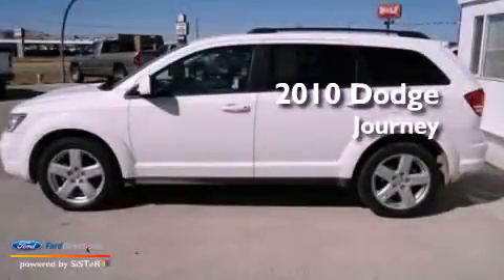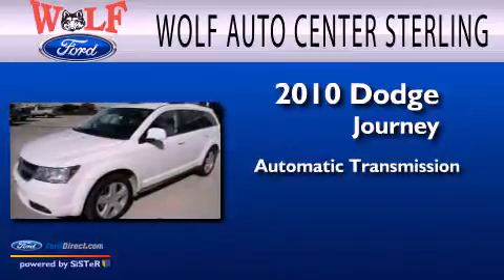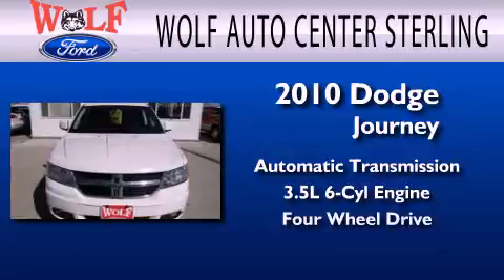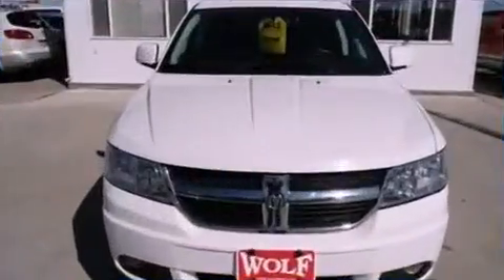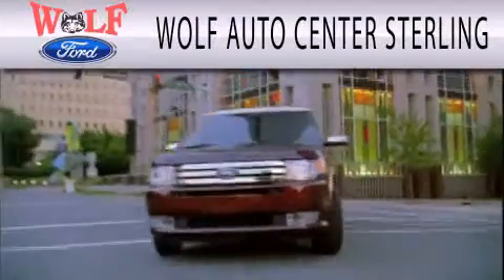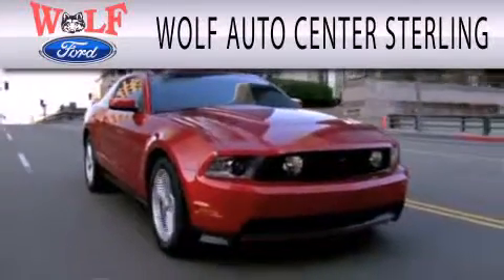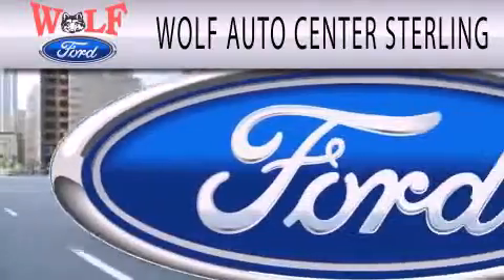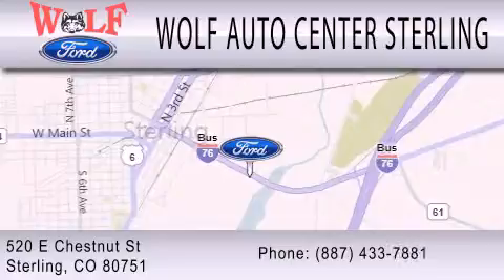2010 DODGE JOURNEY Sterling CO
Year : 2010
 Make : DODGE
 Model : JOURNEY
 Engine : 3.5L V6
 Trans . : AUTO

 Miles : 30,501

 Stock : B2205